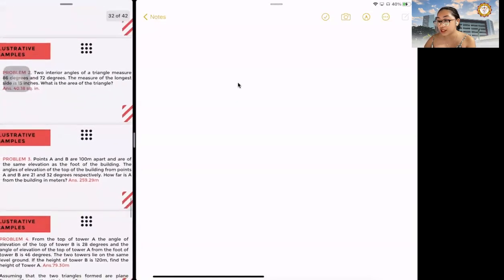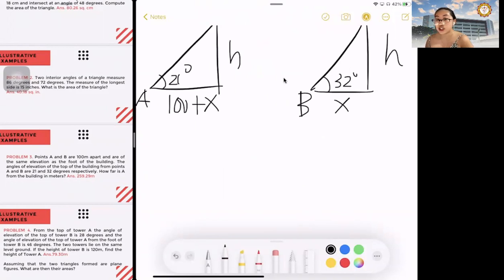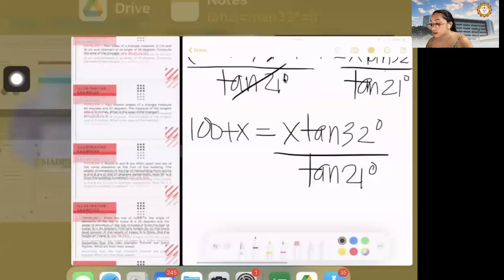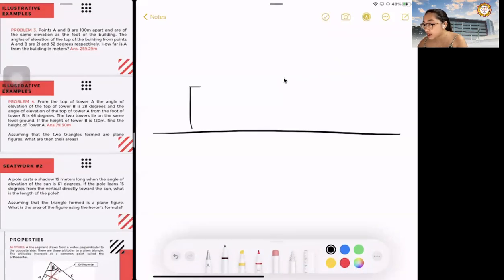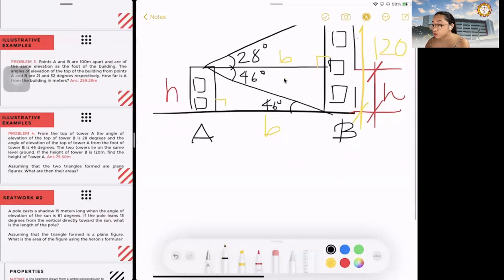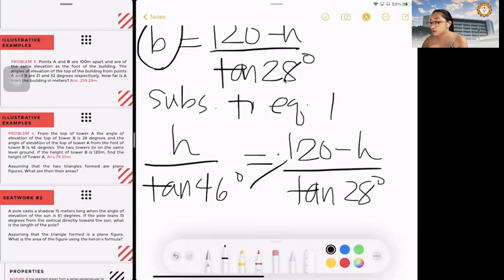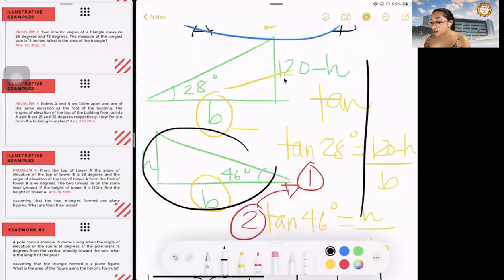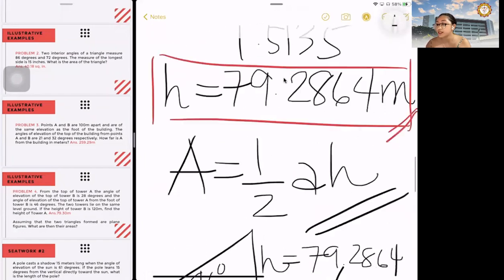SOLID MENSURATION: TRIANGLES EXAMPLE 3 AND 4 | Cheradee Series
PROBLEM 3: Points A and B are 100m apart and are of
the same elevation as the foot of the building. The
angles of elevation of the top of the building from points
A and B are 21 and 32 degrees respectively. How far is A
from the building in meters?

PROBLEM 4: From the top of tower A the angle of
elevation of the top of tower B is 28 degrees and the
angle of elevation of the top of tower A from the foot of
tower B is 46 degrees. The two towers lie on the same
level ground. If the height of tower B is 120m, find the
height of Tower A.